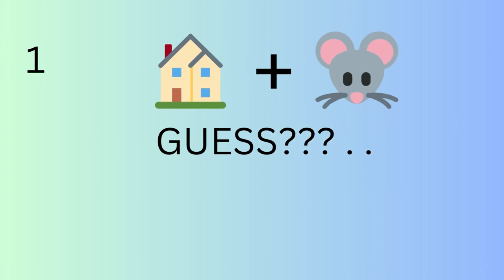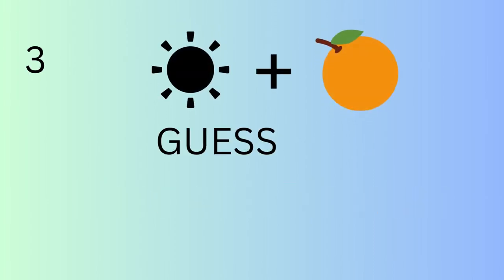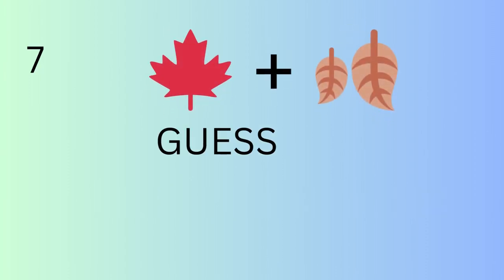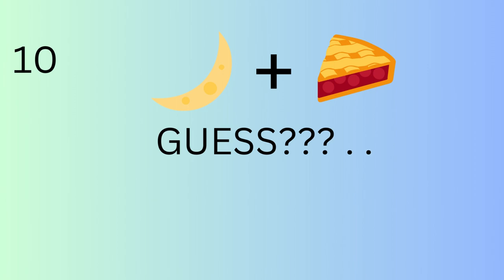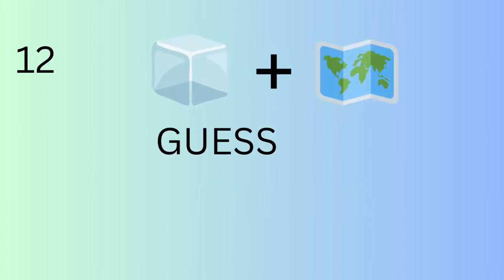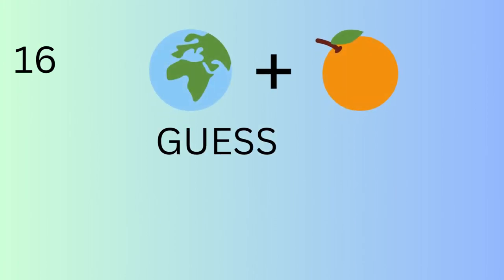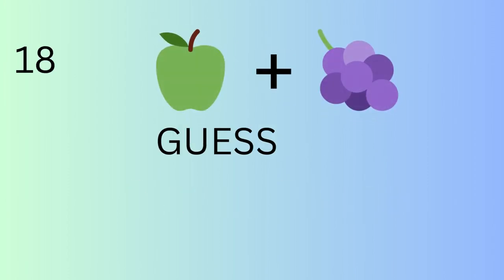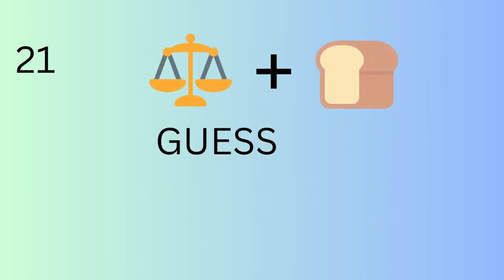🏠KNOW YOUR WITS🐭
🧠 Get ready for a brain-teasing challenge! Our "Emoji Riddles That Will Test Your Wits" video is here to put your intelligence to the test. 🤯

Solve 50 high-difficulty emoji riddles that require sharp thinking and a keen eye for detail. From classic puzzles to creative conundrums, these riddles will keep you engaged and entertained.

💡 Show off your puzzle-solving skills and prove that you have what it takes to conquer even the trickiest riddles.

Unleash your inner detective and tackle these emoji enigmas. Get ready for a world of brainy fun, and let's make this video go viral around the globe! 🧩💥🌎